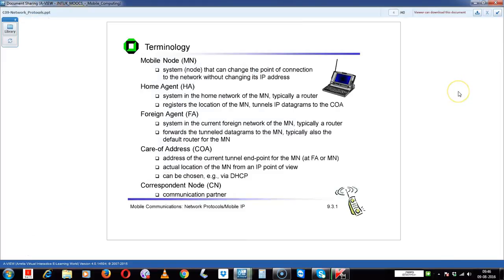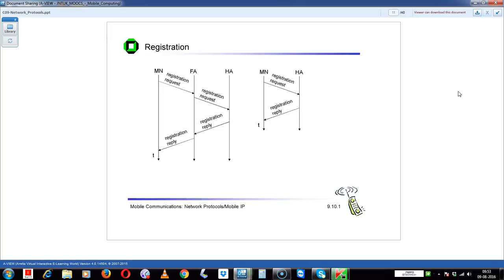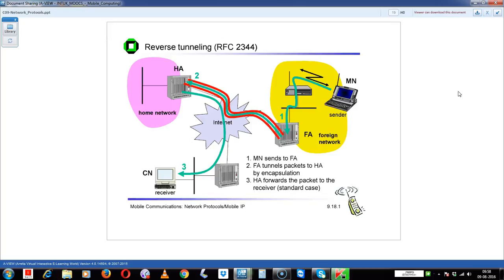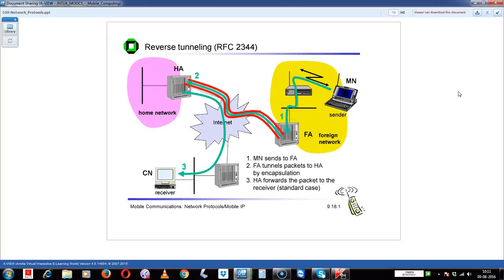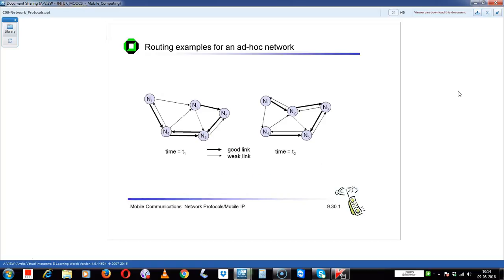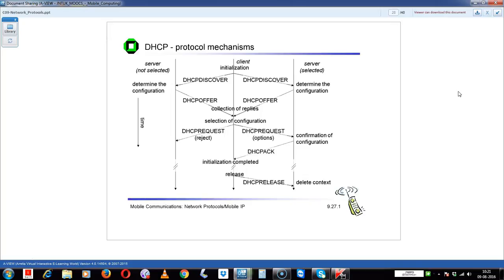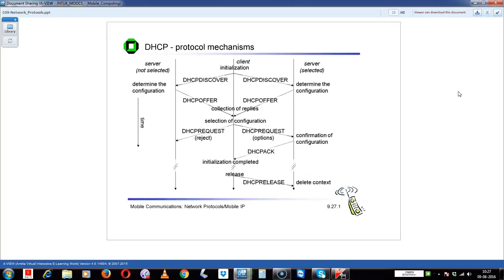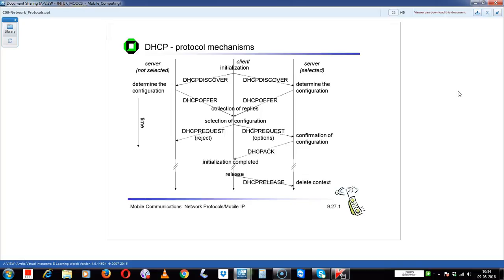JNTUK MOOCS MC 09 08 2016